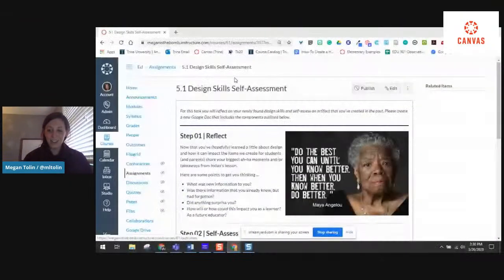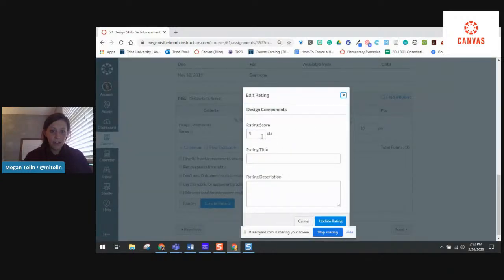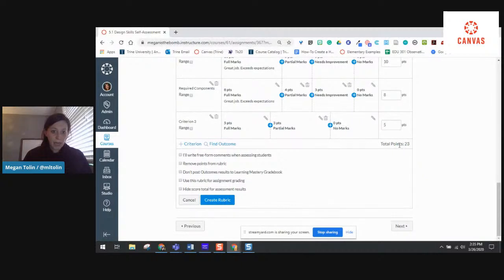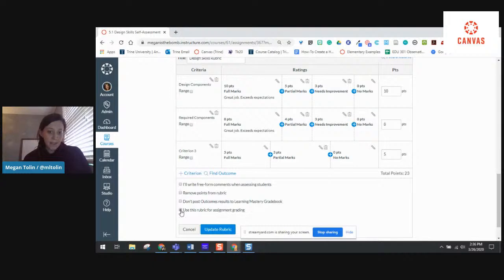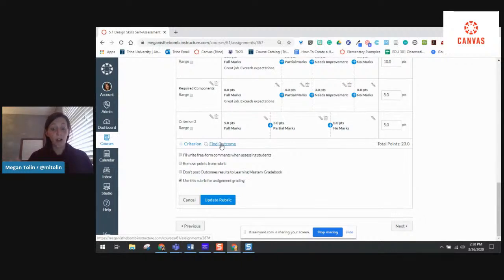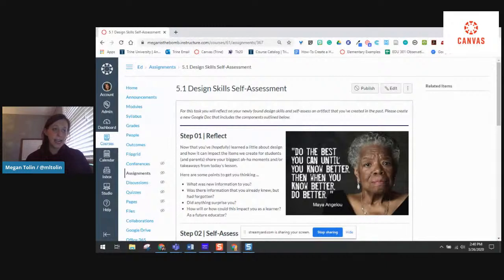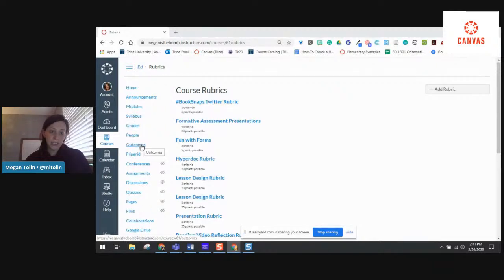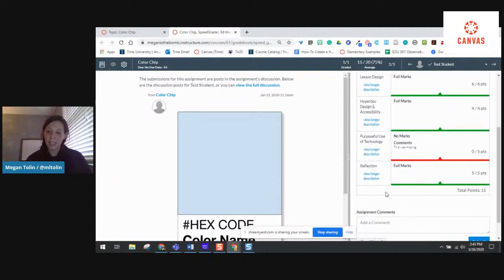Using Rubrics in Canvas LMS | Instructure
"Megan Tolin teaches us about the benefits of using rubrics in Canvas.